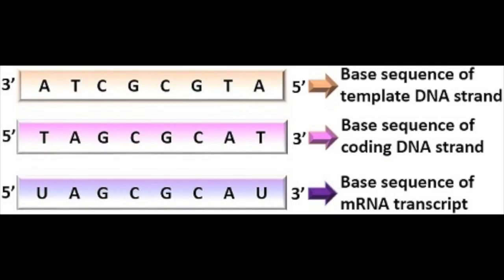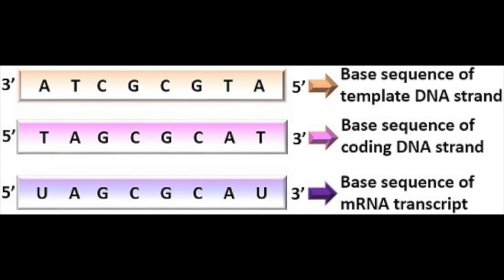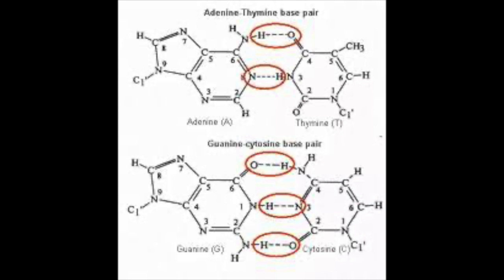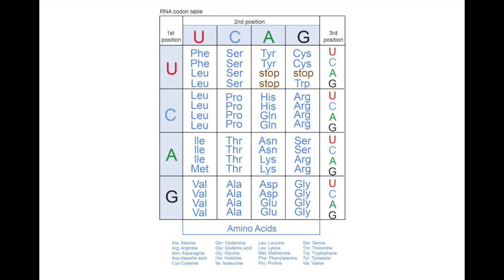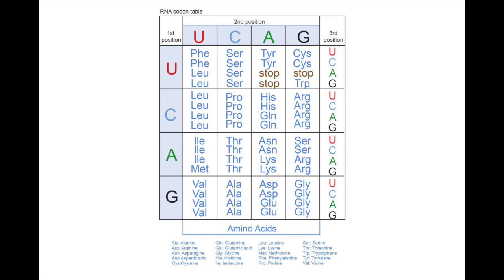Steady State Summary 1: Central Dogma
Steady State Summary- Central Dogma